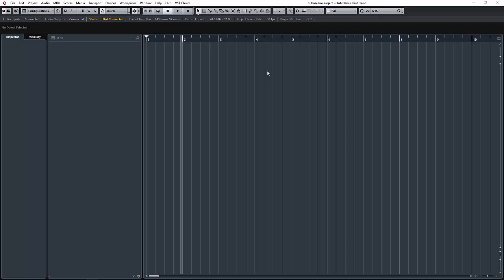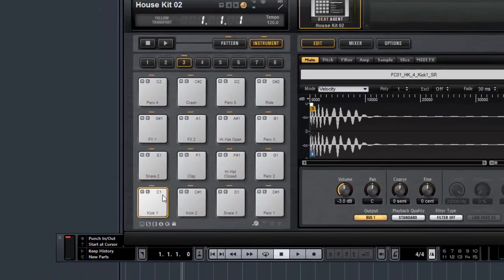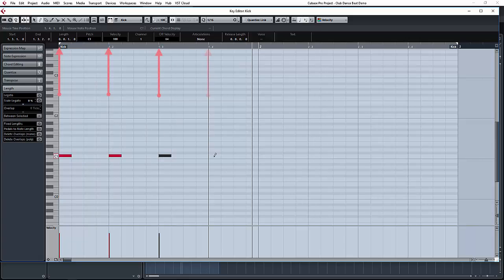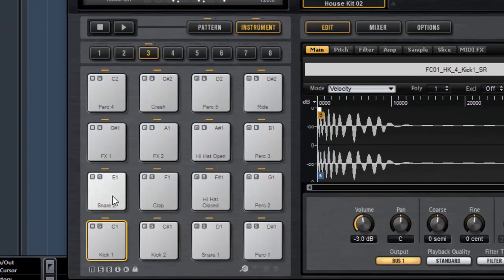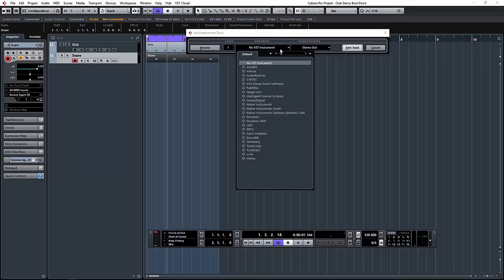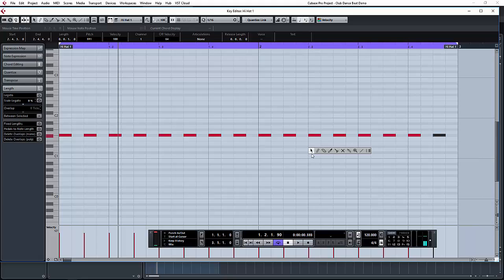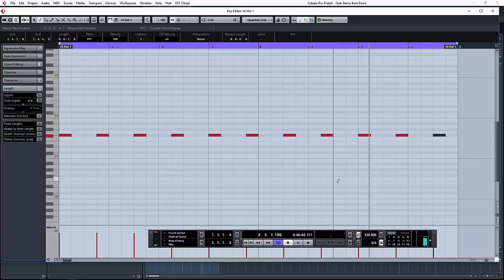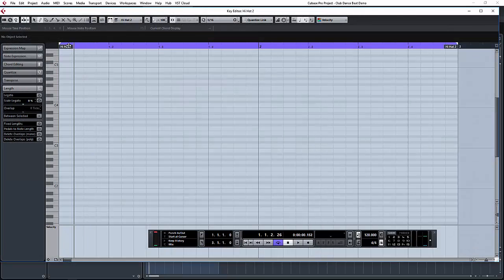Cubase Tutorial - Creating a Simple House Beat - Beginners (Part 1)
A complete beginners guide to creating a simple House beat in Cubase using Groove Agent SE. You'll learn how to add instrument tracks and add notes using the grid editor.